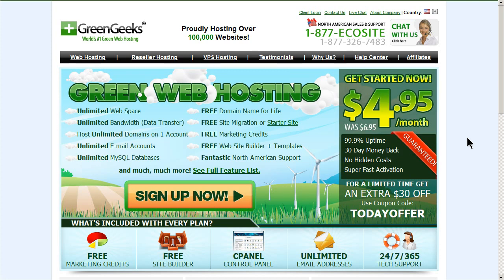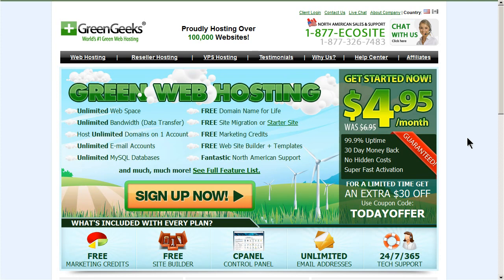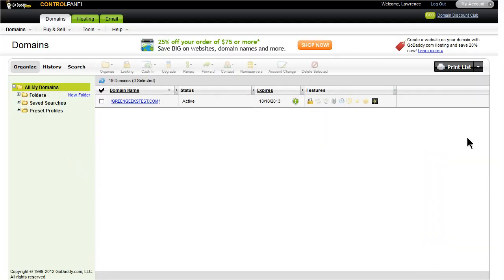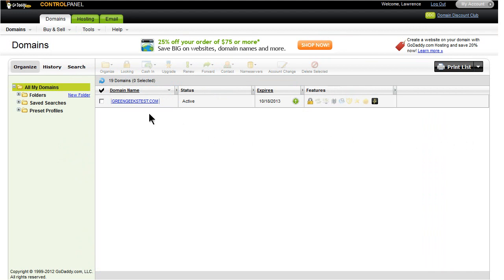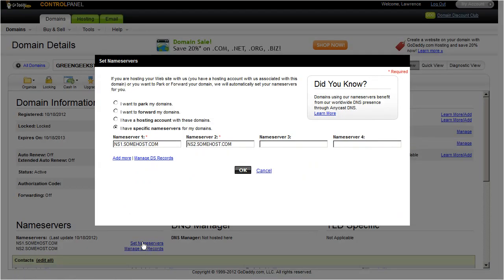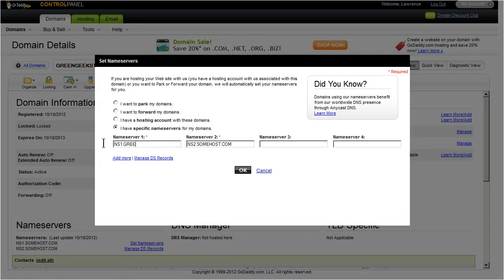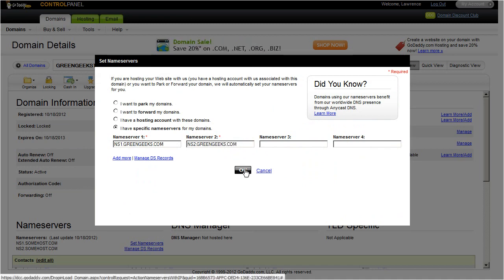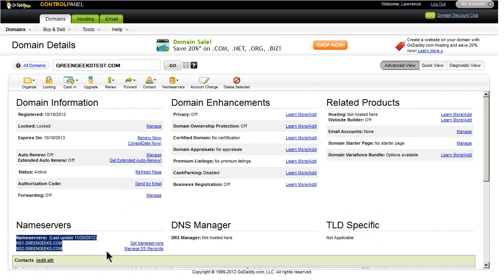How to update your DNS at GoDaddy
A step by step guide on how to update your DNS at GoDaddy to GreenGeeks